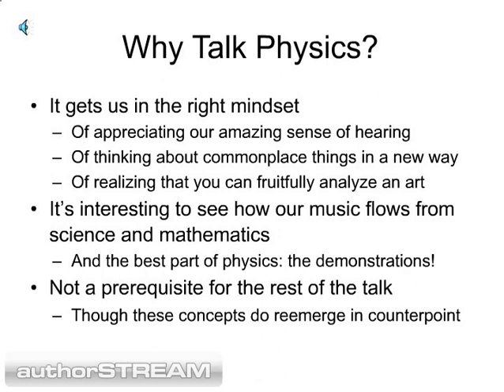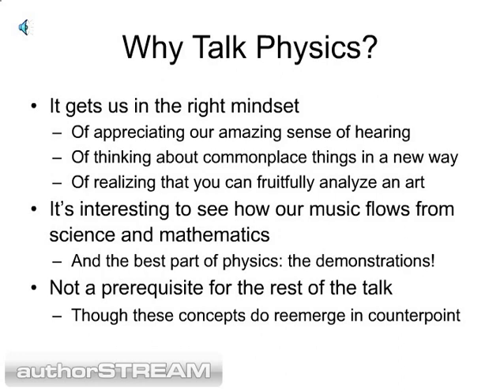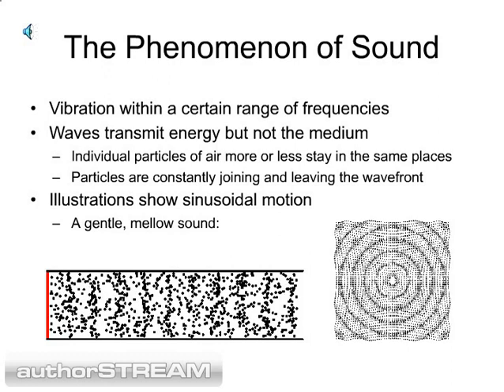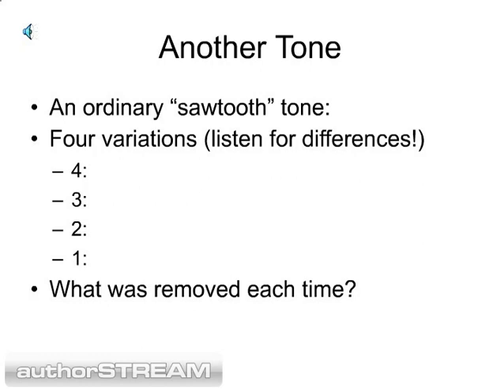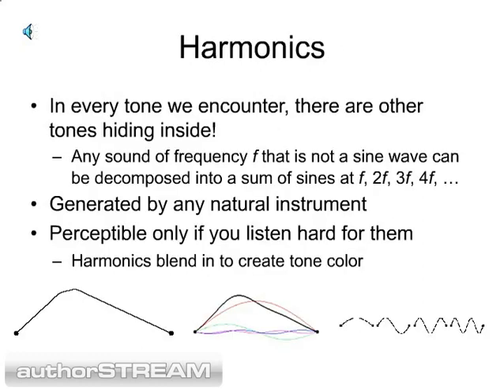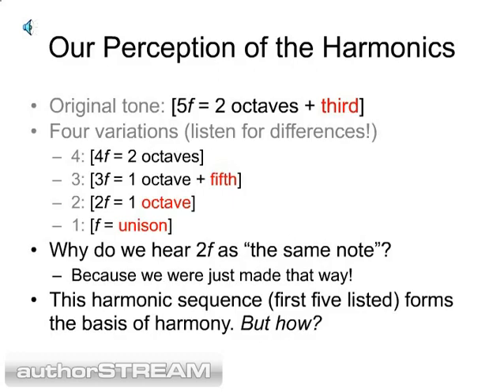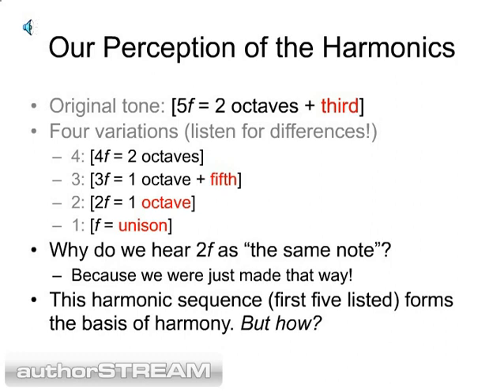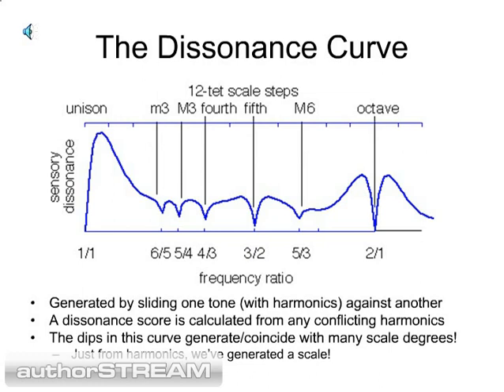The Physics of Sound (1/2)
"Hymnody, Prosody, and Counterpoint" is a two-hour course in hymn theory and performance, given in 2003 in Stanford, CA; in 2005 in Torrance, CA; and most recently in 2009 in San Diego, CA. The course webpage offers narrated versions of the introductory Lessons 0, 1, 2, and 3.

In the optional preliminary Lesson Zero, you'll come to appreciate the sense of hearing and music that God has designed in us. Hear some audio demonstrations, and discover what makes music and harmony so satisfying. You'll realize that there is science behind even the most sublime art!

Note: Though some details of this lesson benefit from a familiarity with music theory, knowledge of the subject is generally unnecessary for this course.

Sorry for the poorly functioning animations; they fared badly in the video conversion.